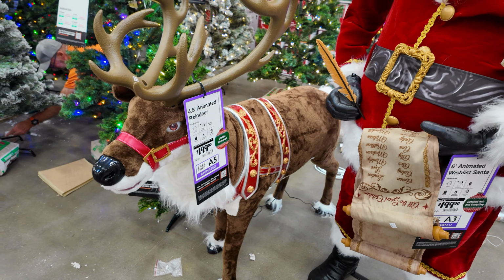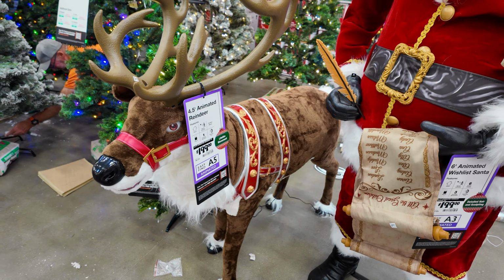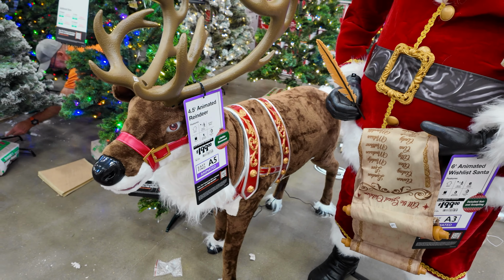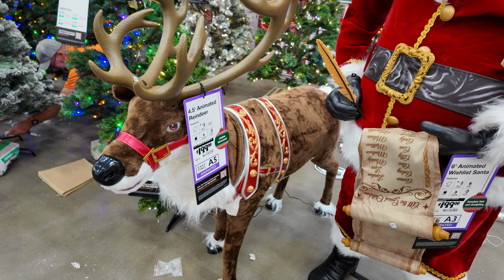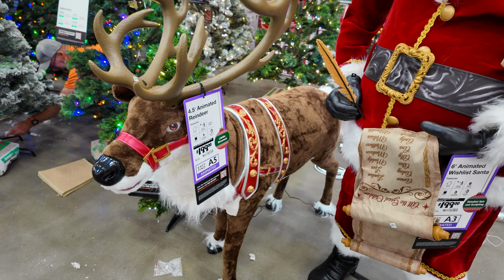2024 Home Depot Christmas Décor Walk-Through | Must-See New Products & Surprising Updates!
Join us for an exclusive walk-through of Home Depot's 2024 Christmas product lineup! From dazzling lights to unique holiday decorations, this collection is sure to inspire your holiday spirit. You won't want to miss these must-see details!

Transform your holiday display with the pros at Christmas Light Contractors AND learn to make money

Sony A7iii Camera
Tripod
RØDE Wireless Go II Mics
Logitech for Creators Blue Yeti USB Microphone
DJI Mini 4 Pro Drone
Freewell ND Filters For The DJI Mini 4 Pro Drone

You can also find content from us on F A C E B O O K and  I N S T A G R A M at

Our Christmas in July specials can be found ybRYAiC1pRblYtR8GkhByG_

 DFEAYLNXWUVFIJIL, VUVZSZWDYYA7VGDY, PSWOOPCP5KUS5USF